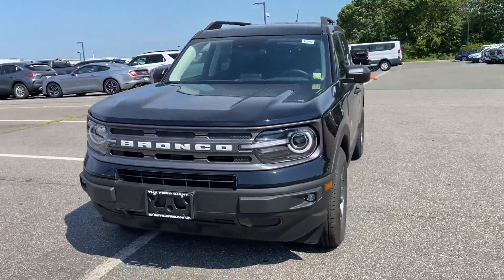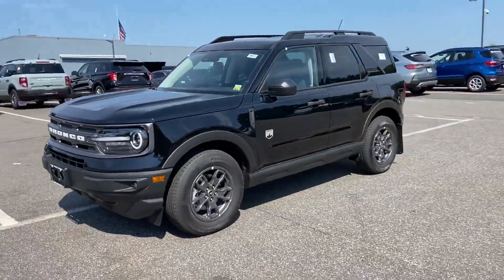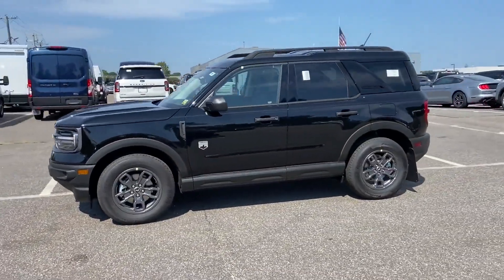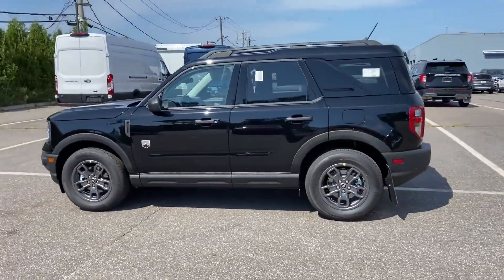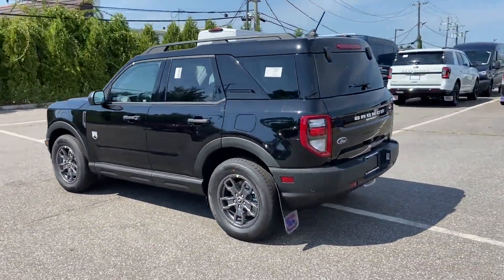New 2022 Ford Bronco Sport Big Bend Sayville, Patchogue, Smithtown, Bay Shore, Port Jefferson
2022 Ford Bronco Sport Big Bend 3FMCR9B64NRD89205 Video

This 2022 Ford Bronco Sport Big Bend 3FMCR9B64NRD89205 is full of phenomenal features such as: